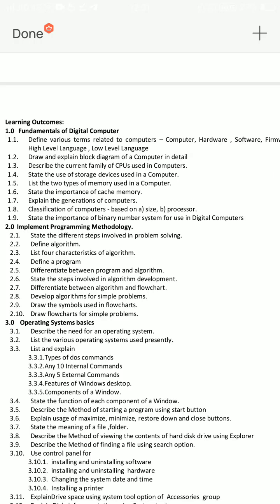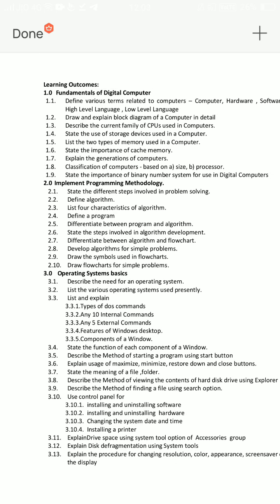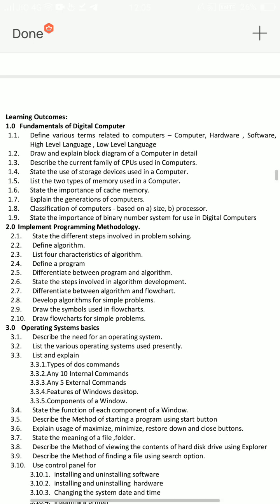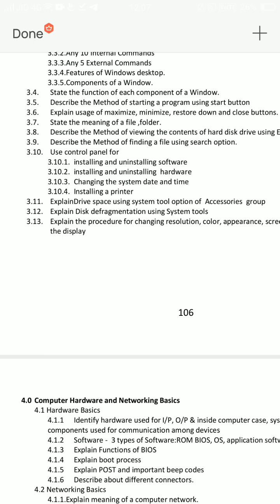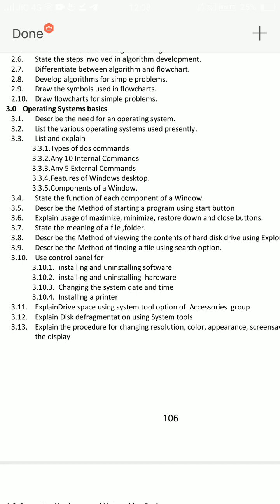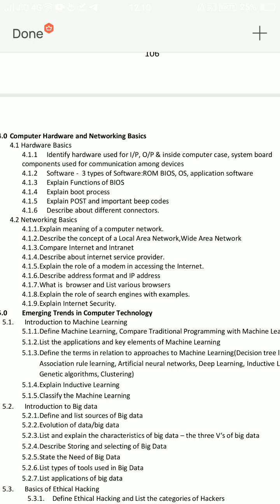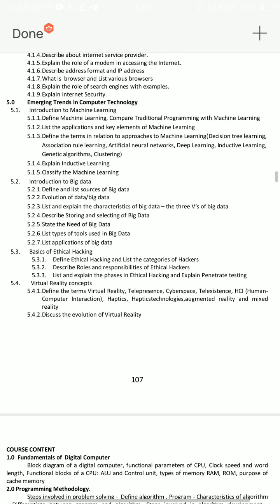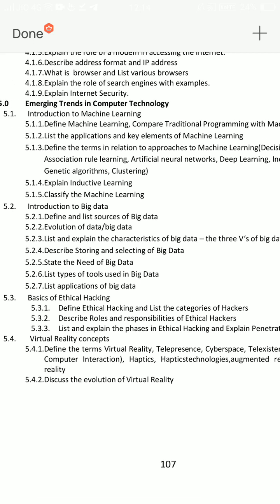AP DIPLOMA CME BASICS OF COMPUTER ENGINEERING SUBJECT IMPORTANT QUESTIONS (SUBJECT CODE :105)